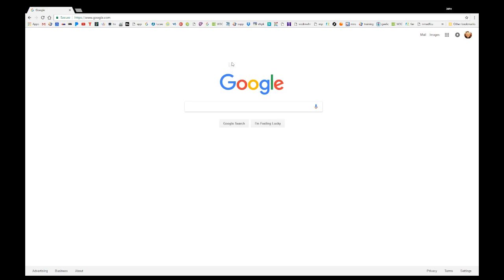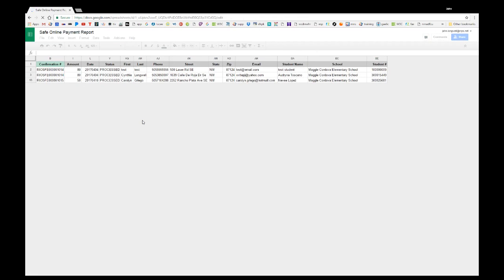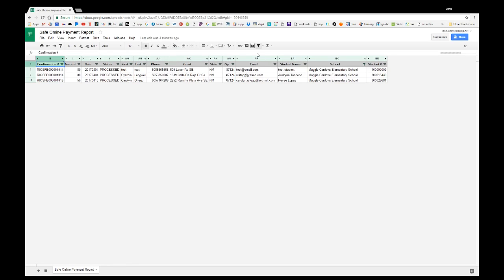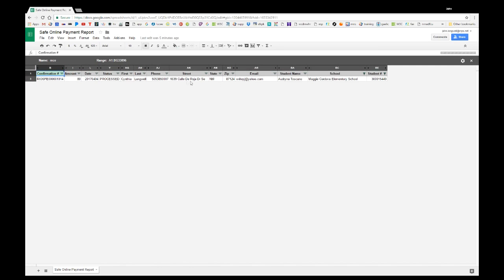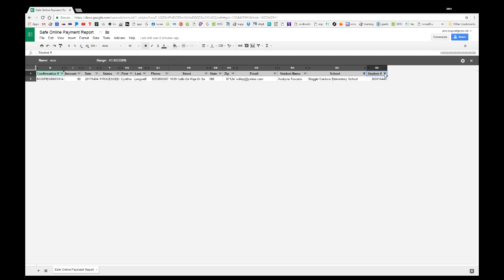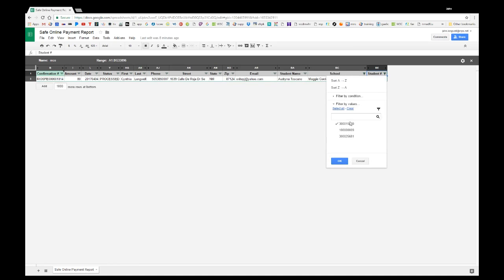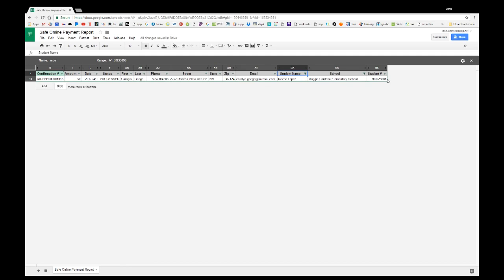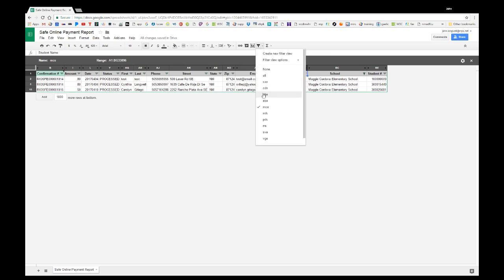RRPS Web Training - SAFE Coordinators - How to Use SAFE Online Pay Report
How to use the SAFE Coordinator Online Pay Report.